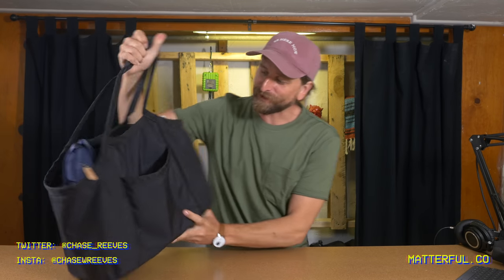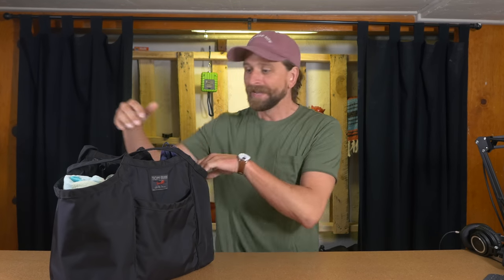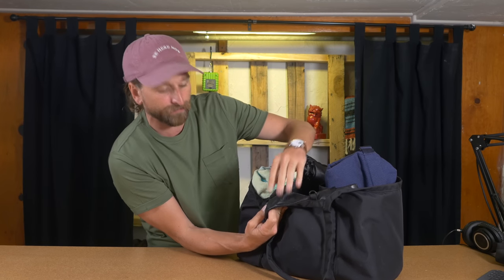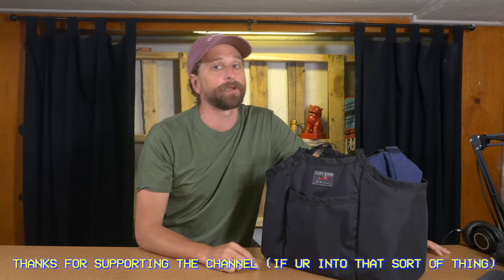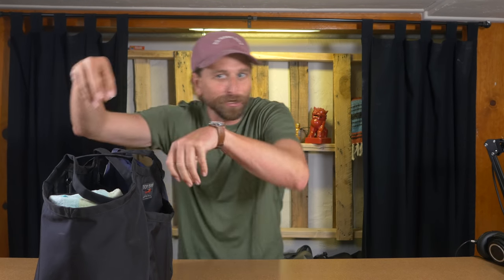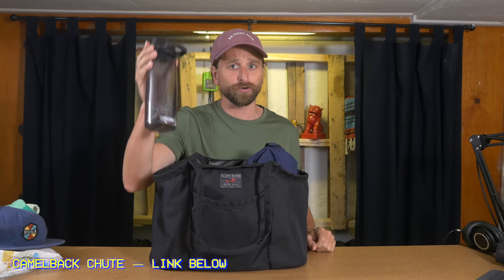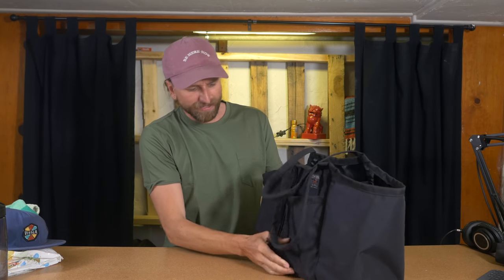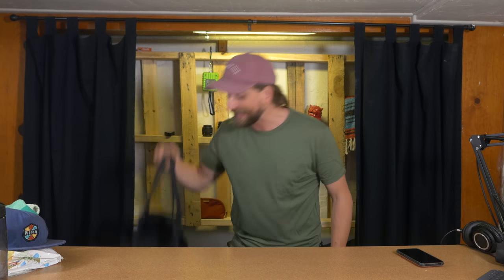ADVENTURE TOTE BAG: Tom Bihn “Truck”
0:01 Chase's Watch

3:31 Tom Bihn Aeronaut

4:58 Chase's Glasses

5:01 Beauty Counter Suhnscreen

6:34 Camelback Chute Water Bottle

7:19 Bellroy Sling

8:35 Tom Bihn Leashes + Straps

The Truck is a multipurpose carryall bag: it'll haul groceries of course, but it might also become your go-to beach tote, laundry bag, work/tool bag, or gym bag. Like a pickup, you’re likely to find more uses for a Truck than you ever thought possible.
The Truck will look familiar to those who know our bags: it shares the basic design and layout of the Moveable Feast grocery tote. We saw that folks were using the Moveable Feast for more than just groceries, and how they appreciated its organization and utility.  What if we made a simplified version of the Moveable Feast, removing some the grocery-specific features? How about making it a bit bigger? A bit shorter and shallower, to allow for longer handles so we could carry it over the shoulder? We made some prototypes, tweaked them a bit, and then made some more prototypes; we tested them ourselves and gave some to friends to use. The feedback was all good—and not just from the users, but from the baggers at the local co-op as well: the Truck was easy and intuitive to load up, and seemed to swallow far more than anyone expected.
The Truck features a large, squarish center space that’s perfect for gallon jugs of water or milk. Open-top pockets are situated front and back—for your shopping list, of course, but they'd easily hold a book or an iPad. We made the pockets big enough to accommodate folded brown paper grocery bags, too, which are handy to have if you need the overflow capacity. The side compartments are huge and can handle quarts/liters of milk or a pair of running shoes. Like our other carryall tote bags, the Truck has über-comfortable Poron® padded handles. A plastic stiffener in the center compartment adds stability to the load; you can fold the bag loosely around the hard bottom when necessary.
Two Trucks will hold about as much weight as most of us can lift: If you live in the city and don’t own a car, you’ll be able to schlep an unbelievable amount of stuff by hand. If you do have a car, it's good to know that one Truck will fully utilize the floor space behind either the driver’s or passenger's seat of most cars.

MATERIALS:

525 denier Ballistic — or — 210 denier Ballistic
PORON® foam handles
CONSTRUCTION:

Made in USA with fabric from Korea / Japan / U.S.A.
100% finished seams
SPECS:

Dimensions: 17.3" (w) x 12.5" (h) x 11.0" (d) / 440 (w) x 320 (h) x 280 (d) mm
525 Ballistic Weight: 18.2 oz / 515 grams

210 Ballistic Weight: 13.4 oz / 380 grams
Volume: 1525 cubic inches / 25 liters
Handle Length: 22" / 560 mm
Total O-rings: 5 (3 in the main compartment, 1 each in front and back pockets)